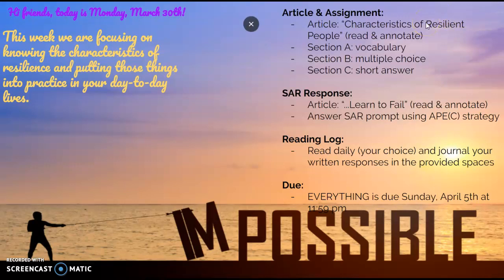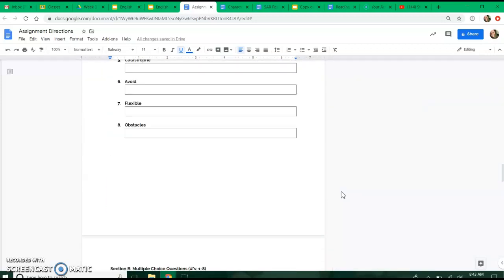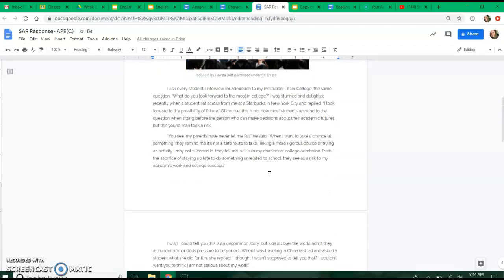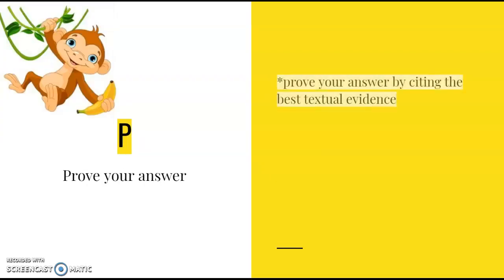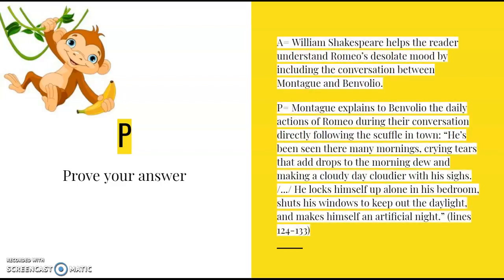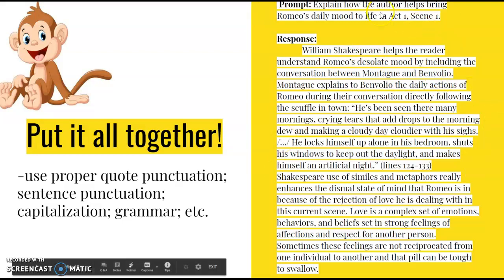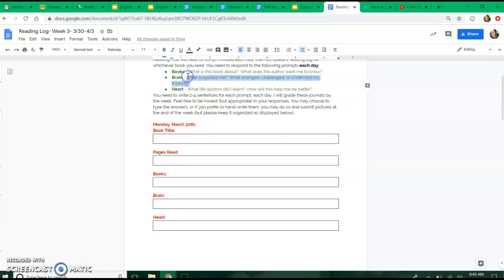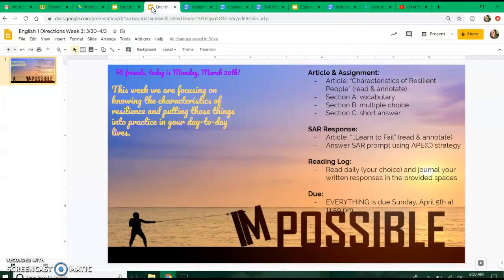English 1 3/30